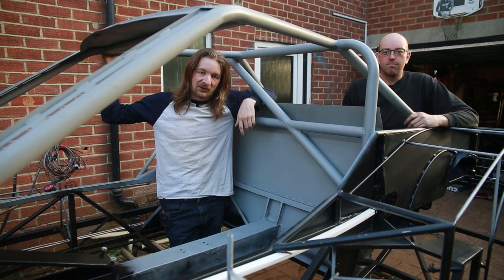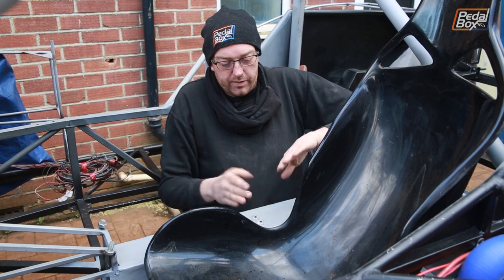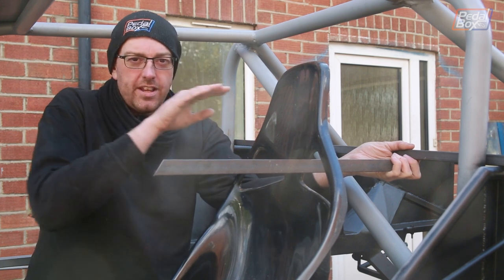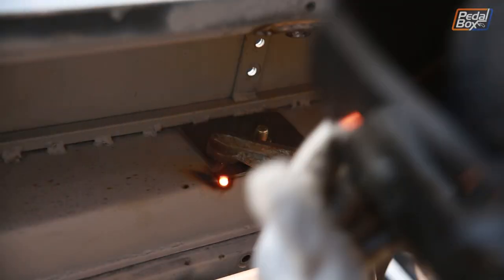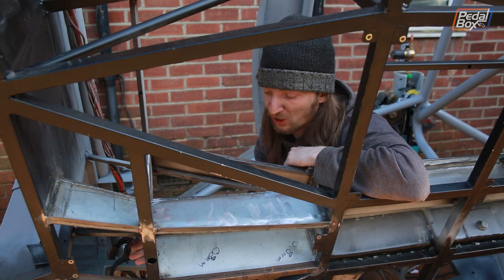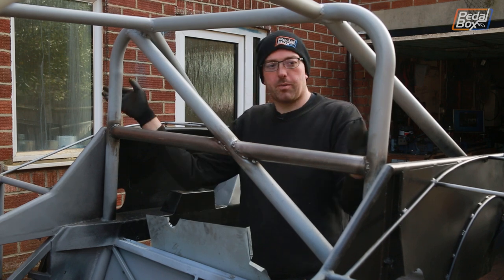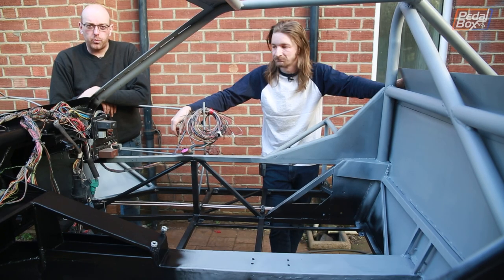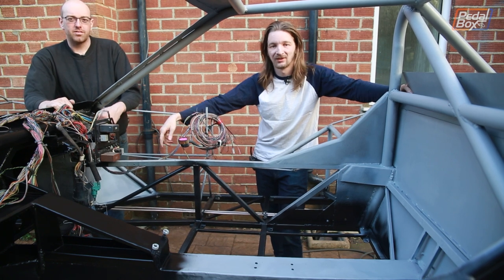Adding Sheet Metal | Audi TT Kit Car | PedalBox Episode 74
In this episode of PedalBox we're adding sheet metal to the kit car chassis

Before we can put the engine in again, we've got to add three important parts; the top of the firewall to the harness bar, the harness bar, and the tunnel section that reaches to the engine bay. So thats whats going in this time, back to fabrication which is really satisfying and it's getting closer and closer to being able to rebuild

00:00 - Adding Sheet Metal | Audi TT Kit Car
01:40 - Measuring for Seat belt Mounts
04:32 - Installing Harness Points
05:29 - Forward Tunnel Sheet Metal
07:35 - Fitting the Harness Bar
09:00 - Upper Firewall